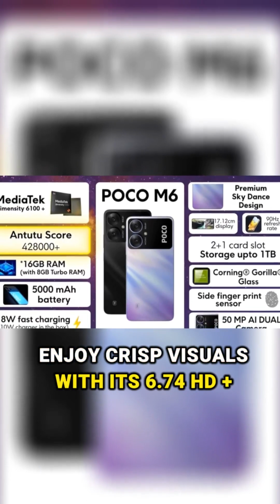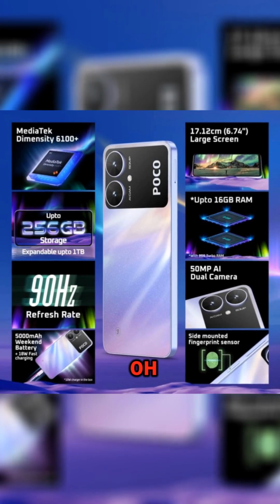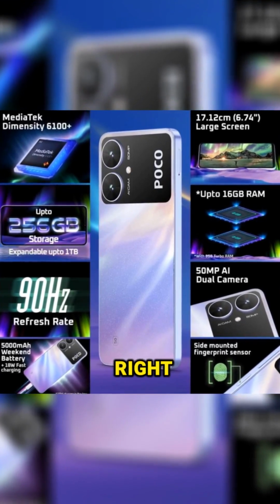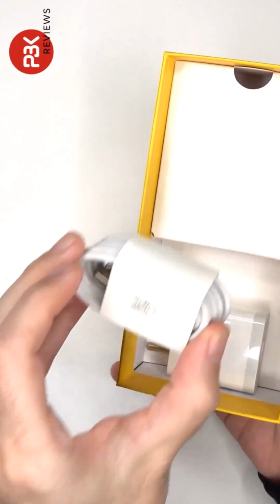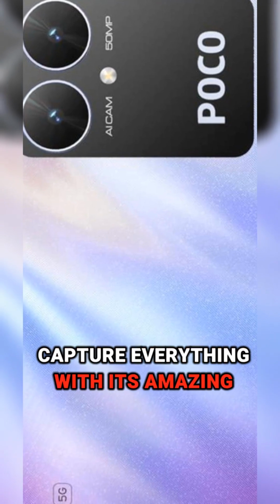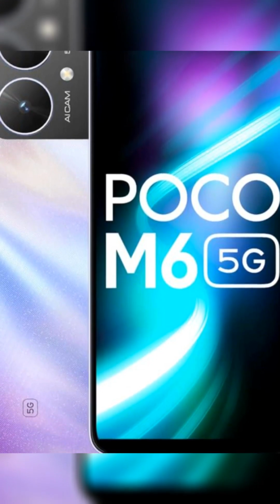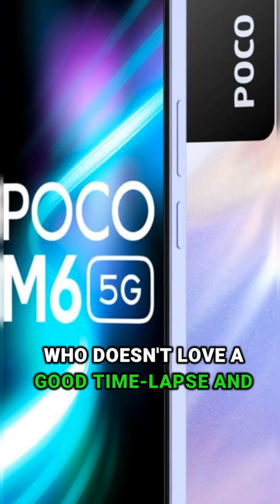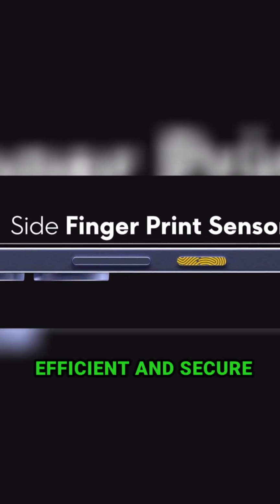"POCO Smartphone Unboxing: 4GB vs 6GB vs 8GB RAM Models Explained"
"POCO with MediaTek Dimensity 6100+ 5G: Unboxing & Features Overview"
"POCO Smartphone Review: 6.74' HD+ Display, 50MP AI Camera & More!"
"POCO Smartphone with 50MP AI Dual Camera: Photography & Video Test"
"POCO Smartphone Full Review: Battery Life, Display, and Camera"
"Best Budget 5G Smartphone? POCO with 16GB RAM & 5000mAh Battery"
"POCO Smartphone with MIUI 14 & Android 13: User Experience Review"
"Unboxing POCO's Latest: Powerful Snapdragon CPU & Gorilla Glass Protection"

POCO Smartphone

POCO Review

POCO Unboxing

POCO 4GB RAM

POCO 6GB RAM

POCO 8GB RAM

POCO 256GB Storage

MediaTek Dimensity 6100+ 5G

POCO Camera Test

POCO Battery Life

POCO Display Review

POCO Performance Test

MIUI 14

Android 13

POCO Features

Budget Smartphone

POCO Comparison

POCO vs Competition

POCO Specifications

Smartphone Photography

POCO Camera Modes

POCO Durability

Gorilla Glass Protection

Snapdragon CPU

"Sony 50MP Camera in OnePlus Nord CE4 Lite - Stunning Photo and Video Quality"

OnePlus Nord CE4 Lite
Nord CE4 Lite review
5500 mAh battery
80W SUPERVOOC charging
Sony 50MP camera
Battery Health Engine
AMOLED display
120Hz display
Dual stereo speakers
AI Smart Cutout
OxygenOS 14
OnePlus phone review
Best mid-range phone
Smartphone battery life
Fast charging phone
OnePlus Nord CE4 Lite camera
OnePlus Nord CE4 Lite display
OnePlus Nord CE4 Lite features
Android updates
Smartphone performance

ChatGPT can make mistakes. Check impo